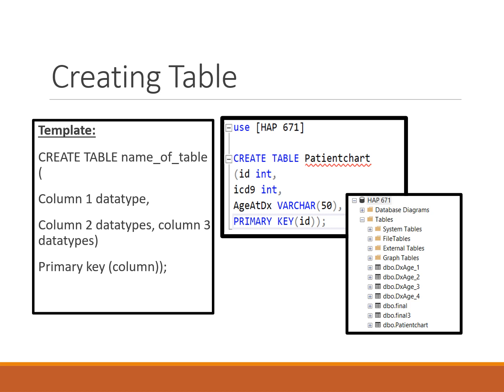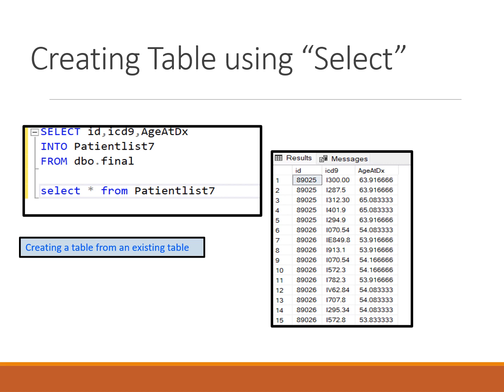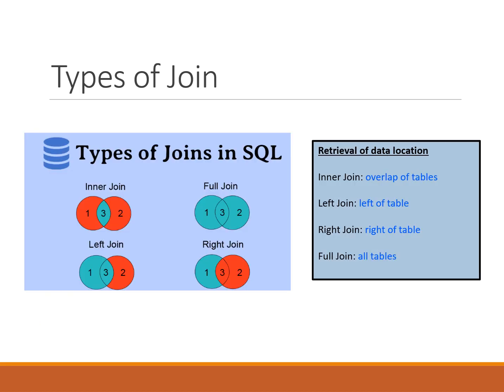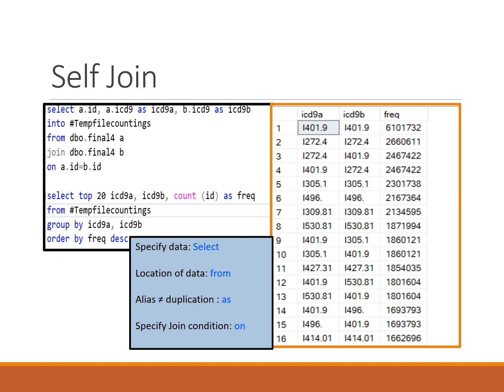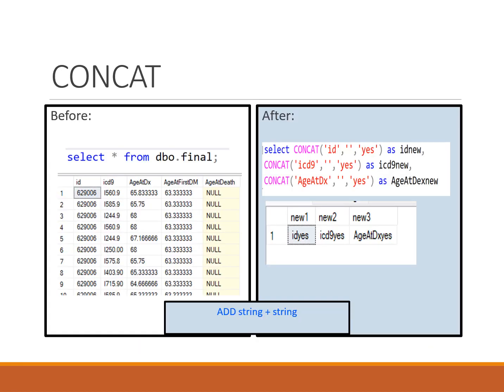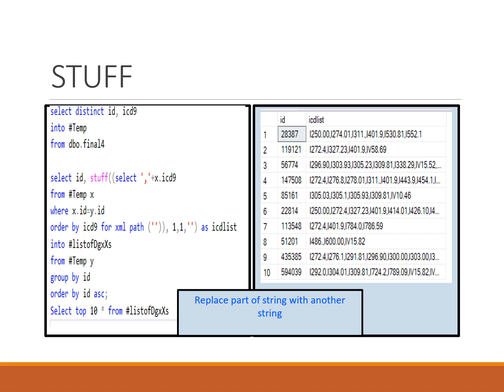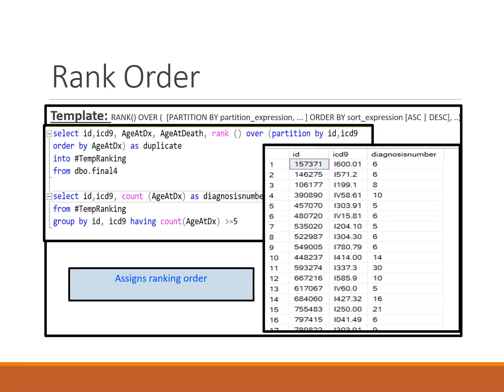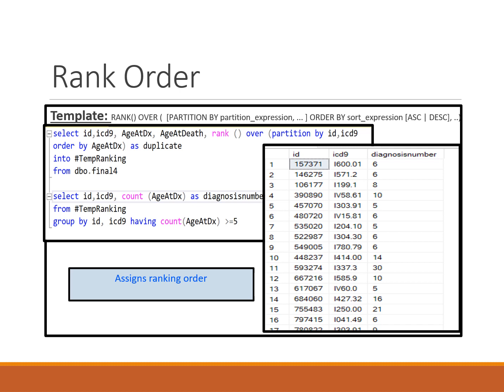Teach One Assignment SQL Commands Swright Youtube Upload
This presentation was prepared as part of the HAP 671 course on  SQL Basic Commands taught by Farrokh Alemi, PhD at George Mason University Department of Health Administration and Policy." I am a graduate student attending George Mason University pursuing my MSHI degree. I am graduating in 2024.